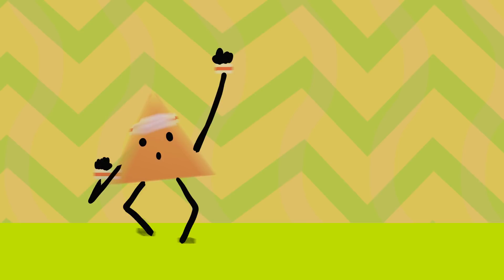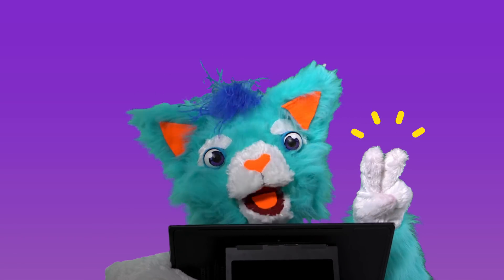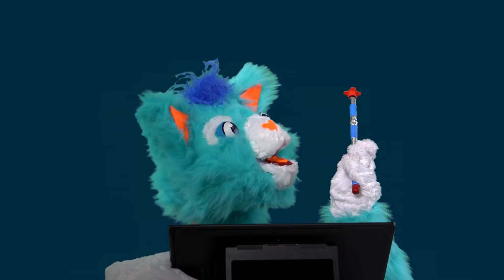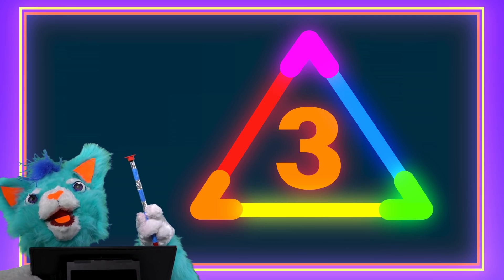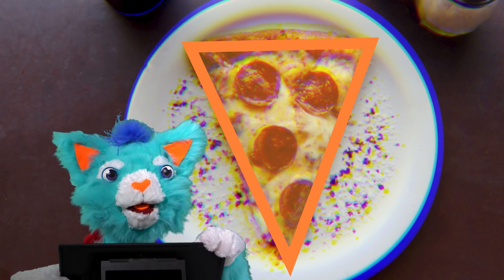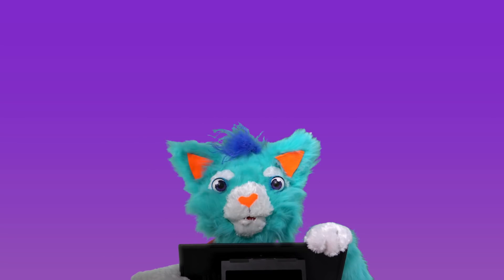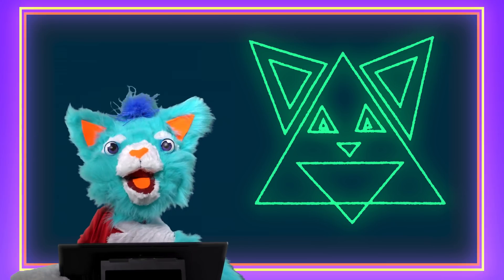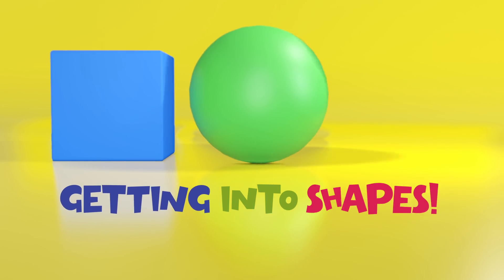Learn Triangle Shapes in Hide and Seek Game | Getting into Shapes Puppet Show for Kids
Let’s learn triangle shapes in this educational hide and seek game!  Can you find the triangle hiding in the food and toys?  A triangle has 3 sides. While playing hide & seek and looking for the triangle, see if you can find any other shapes! How many shapes can you count?